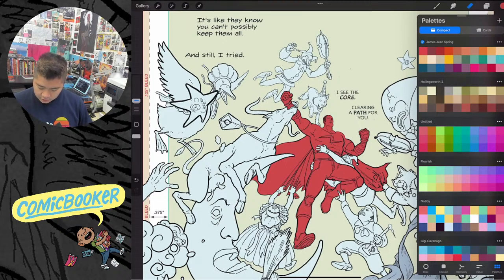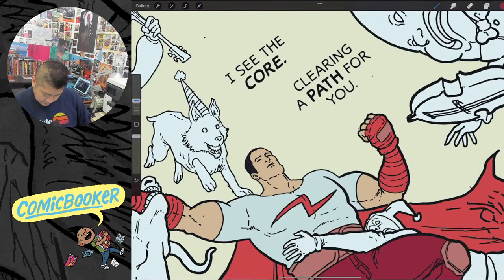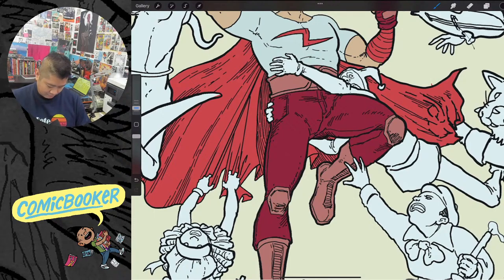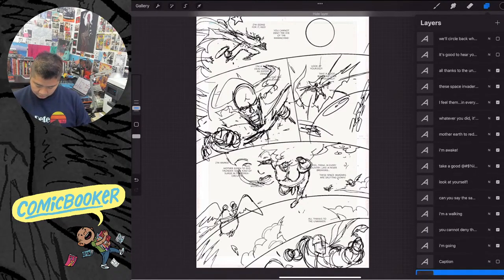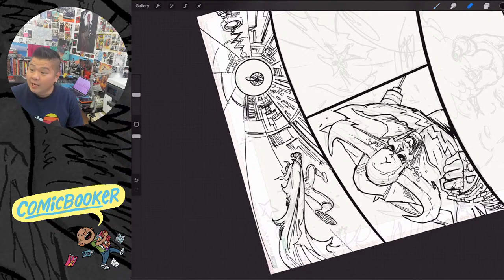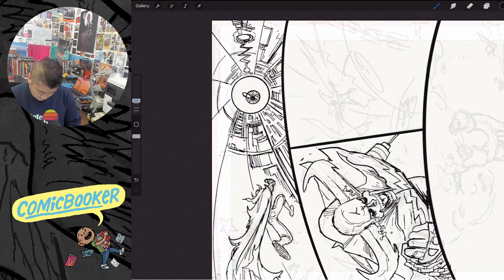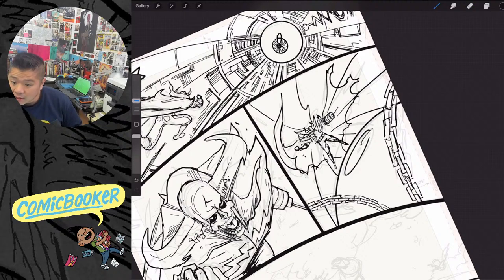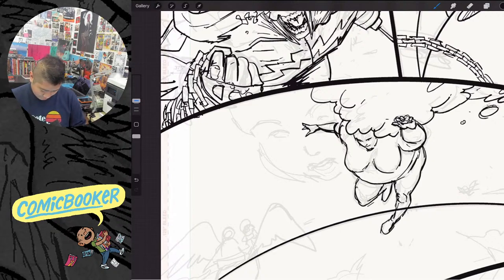Drawing My Indie Comic!😁 Draw With Me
Working on Secret Heart Attack issue 2 today, so come hang out and draw with me if you're free! 😁

COMICBOOKER is an art channel focusing on comics, creativity and my journey to become a better creator. More videos on the way!